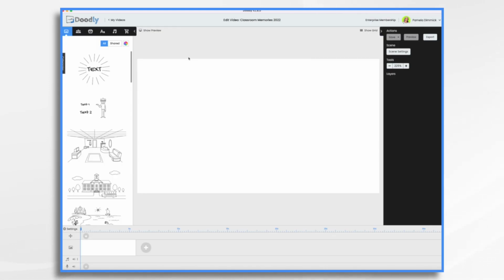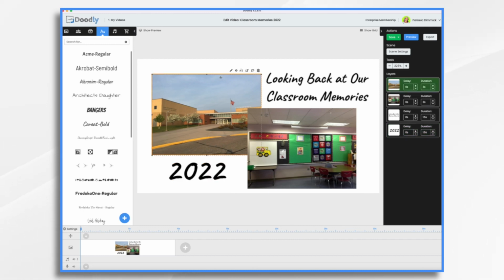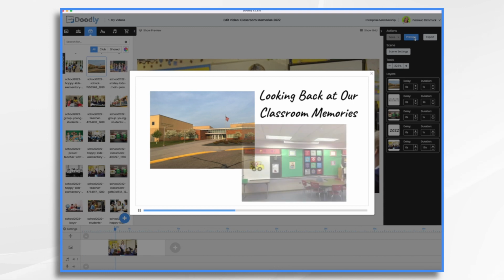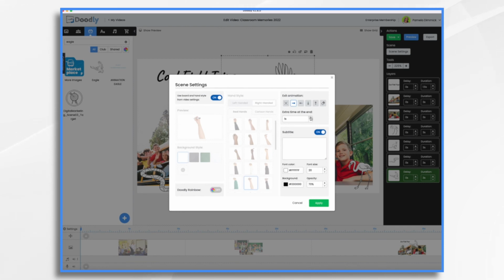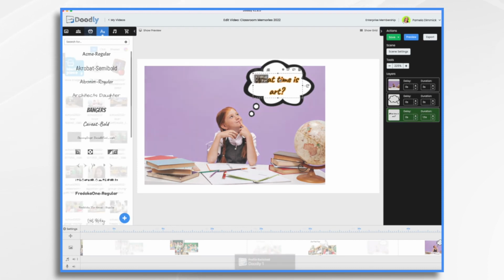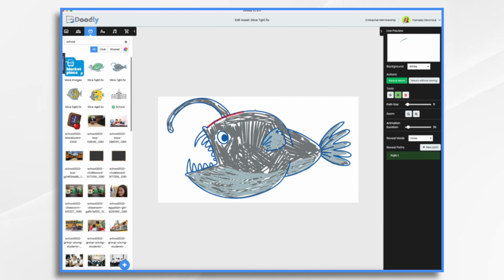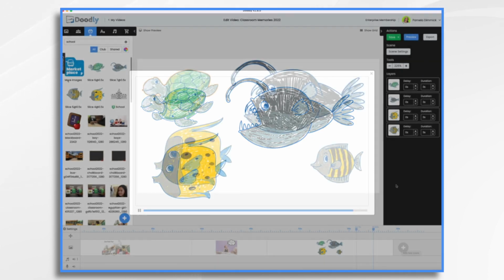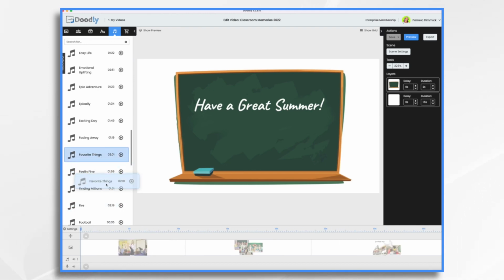Make an End of Year School Memories Video in Doodly | Easy Doodly Tutorials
In this tutorial, we’re going to create a classroom memories video in Doodly! A memory video is a great way to capture everything teachers and students have worked on and had fun with throughout the year! Pamela will show us how to add images, text, and music to create a nostalgic video that everyone can enjoy!